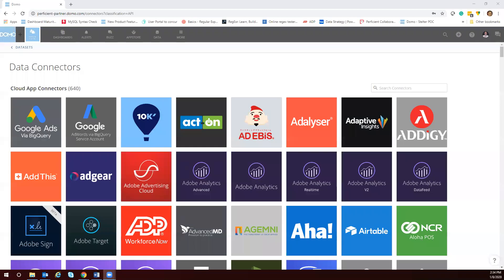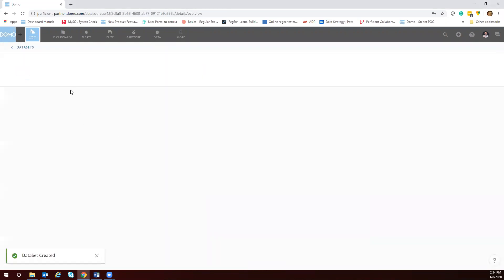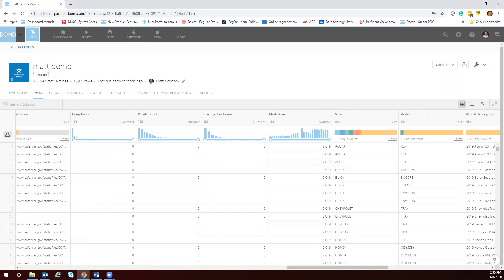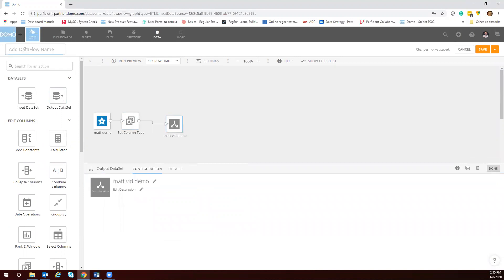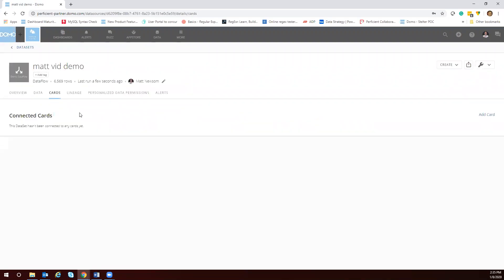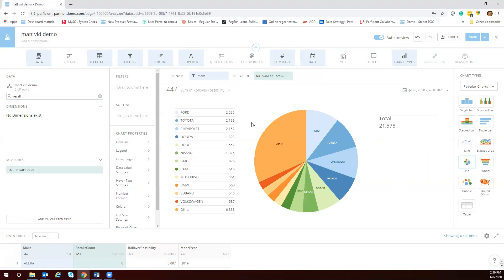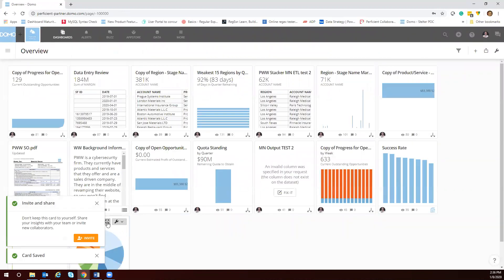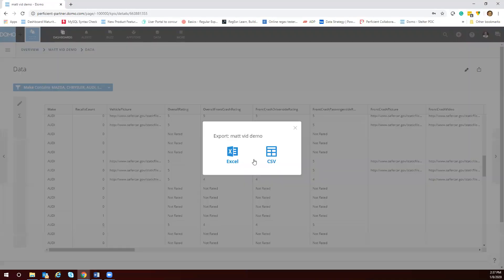Perficient Domo Magic ETL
Domo partner, Perficient, demonstrates the power of Domo's Magic ETL to transform and load big data into the cloud.